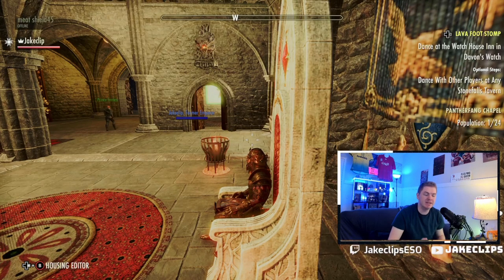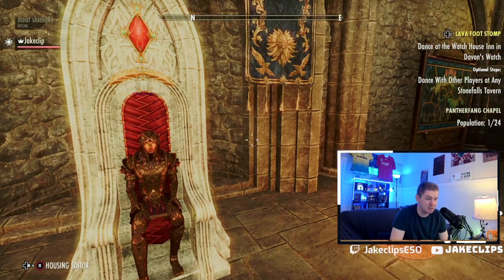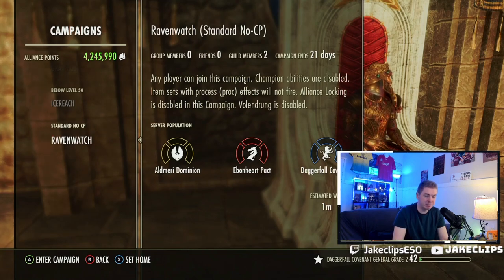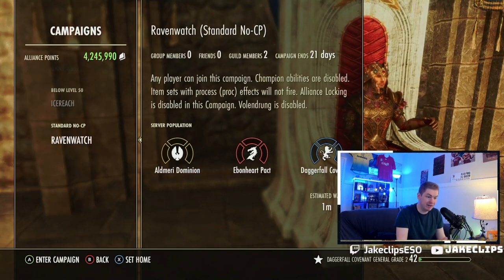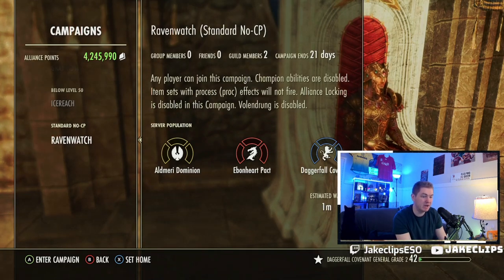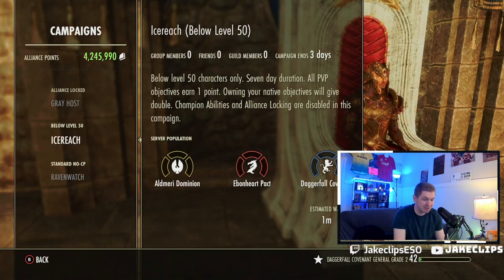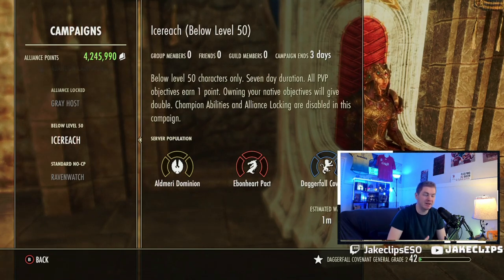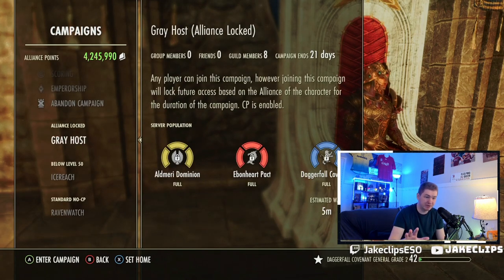ESO How to Become an Emperor (Elder Scrolls Online 2023 Guide)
In todays video we go over how to become an Emperor

I am just a simple Elders Scrolls Online YouTuber and hey maybe I’ll expand within the future but for the time being, my focus is to help beginners, returning and veteran players to be informed about many things within the game whether that is events, money making guides or even builds! Oh and some of ya might want to do the research and find things on ya own, if that’s the case then give the links below a try

Time Stamps

SEO